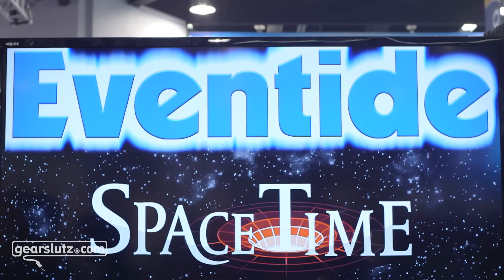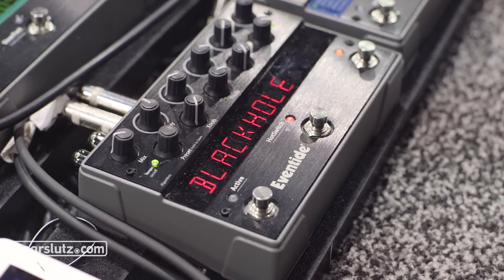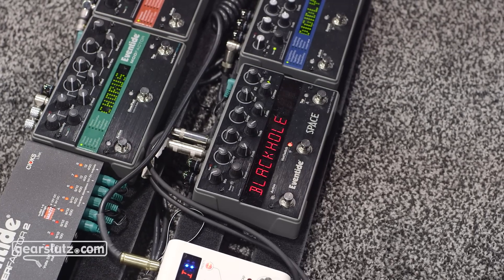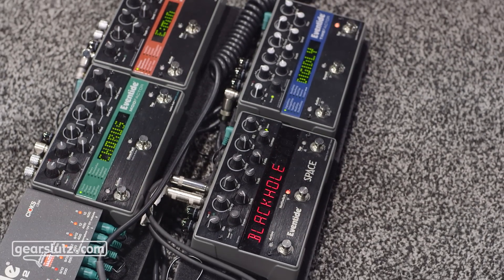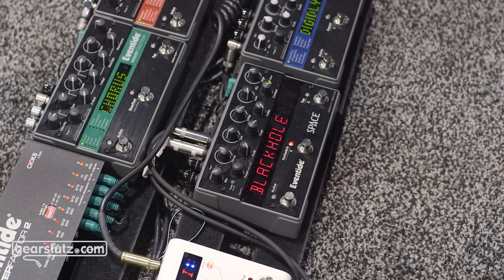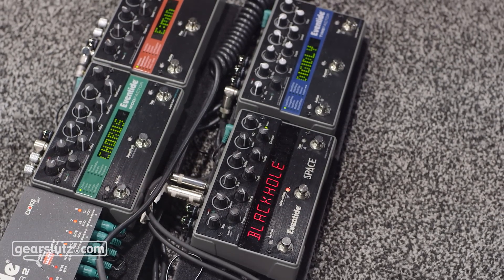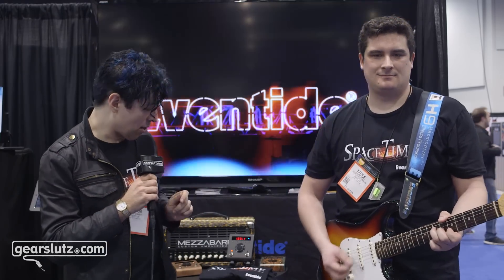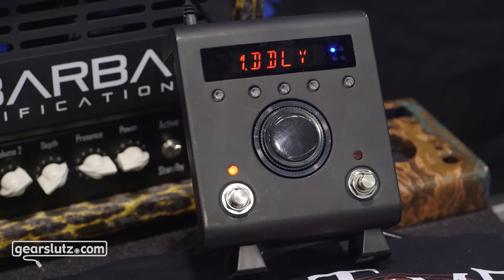Gearslutz - NAMM 2016 in a minute: Eventide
Gearslutz stops by the Eventide booth @ NAMM 2016 and checks out the new Space Time algorithm for the H9 effect processor.